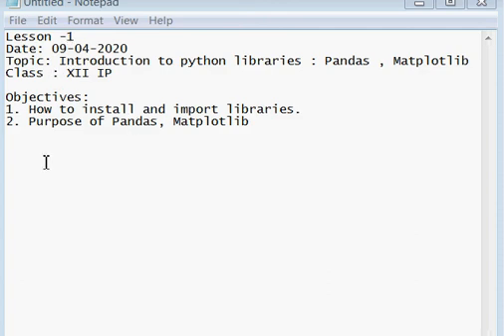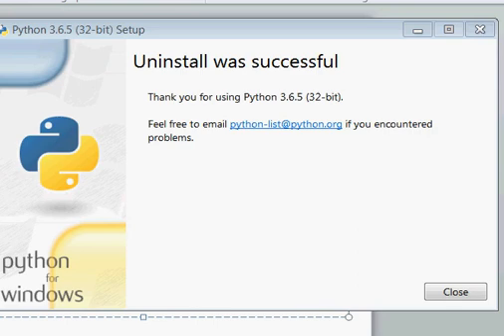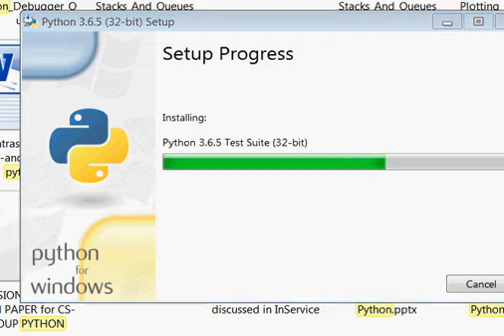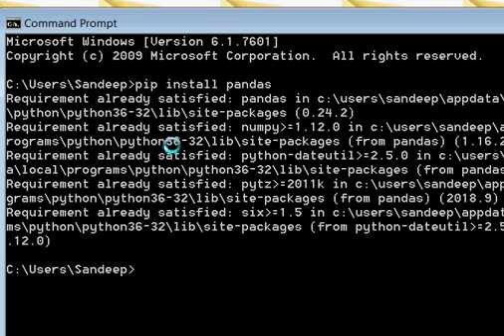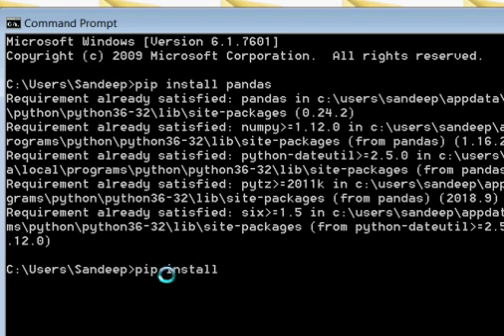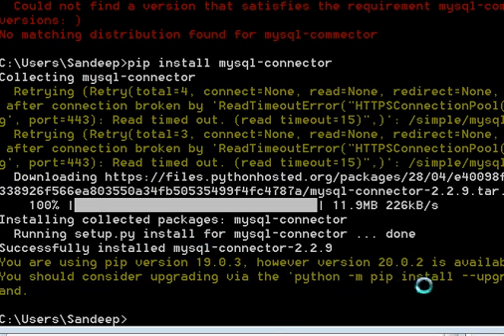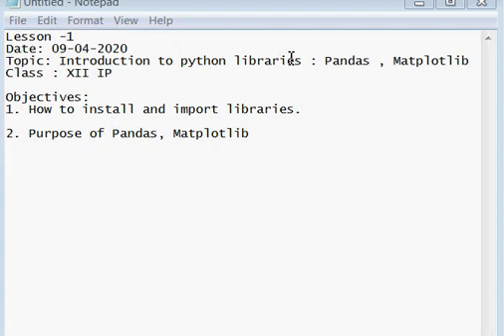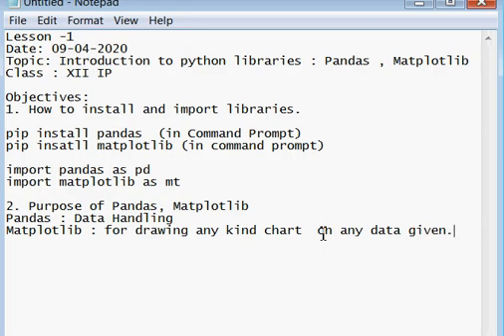how to install and import library (pandas, matplotlib, mysqlconnector) in python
This video is related with, hot to install and import pandas, matplotlib and mysql-connector in IDLE - python